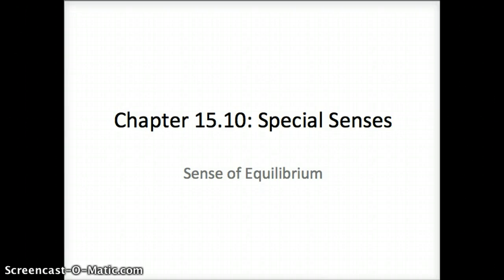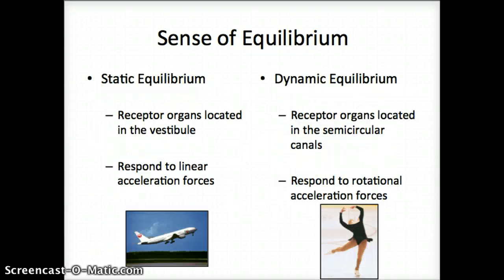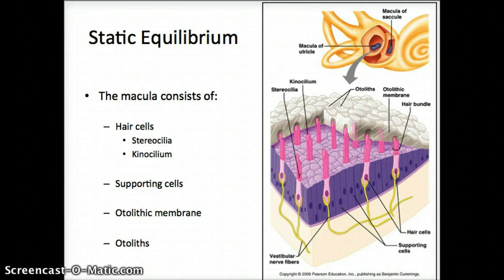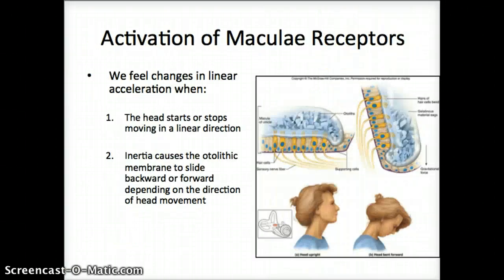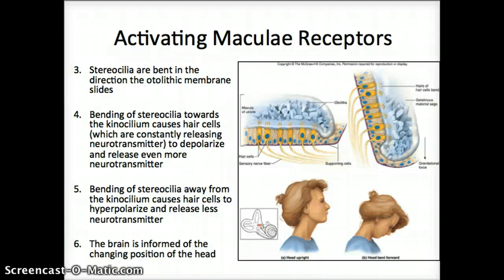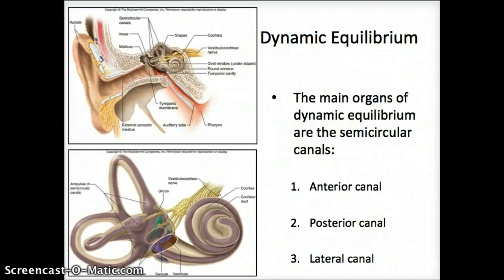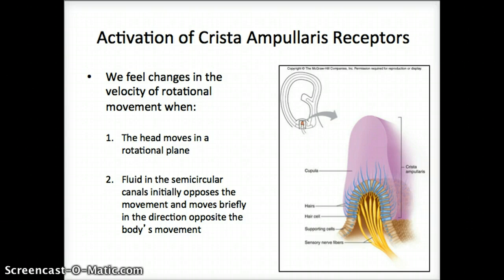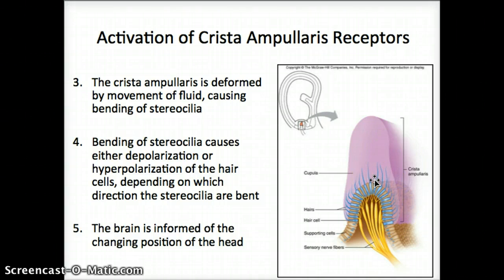Chapter 15.10: Sense of Equilibrium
Mini lecture on the Sense of Equilibrium